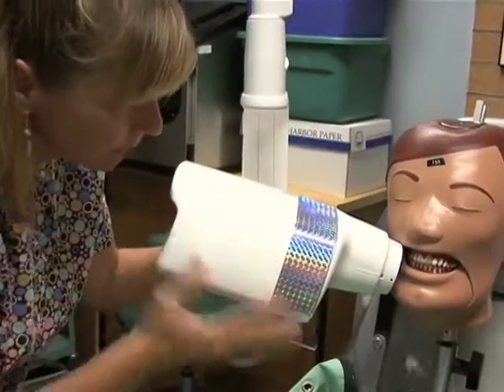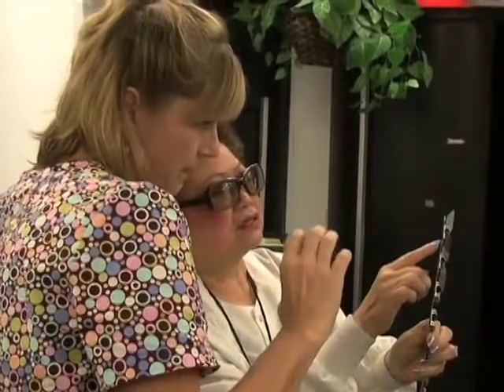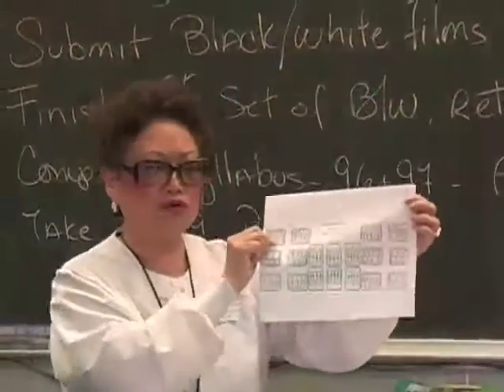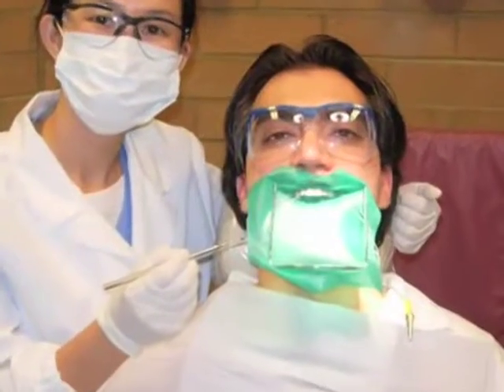Registered Dental Assisting - College of Marin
This program combines the technical knowledge of skills required to function successfully as a chair side dental assistant with the essential aspects of office procedures. The expanded functions that are required for state licensure are taught to clinical proficiency.